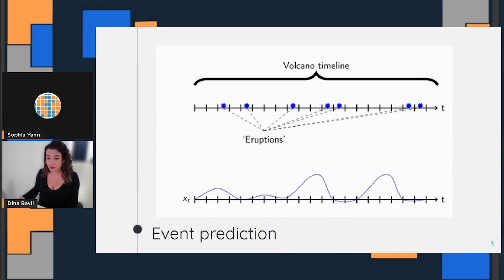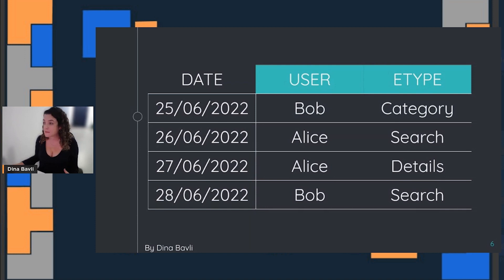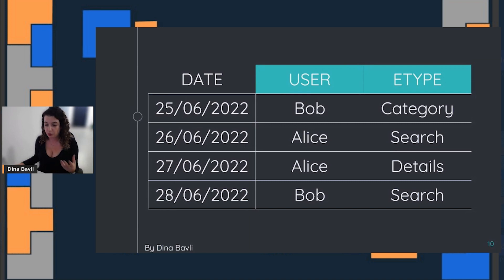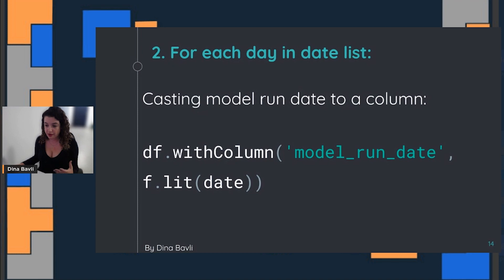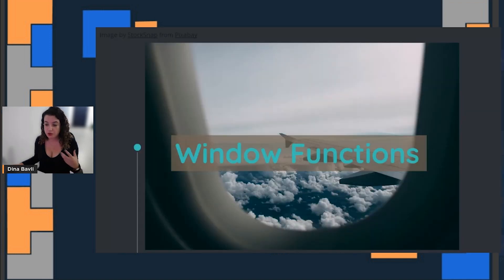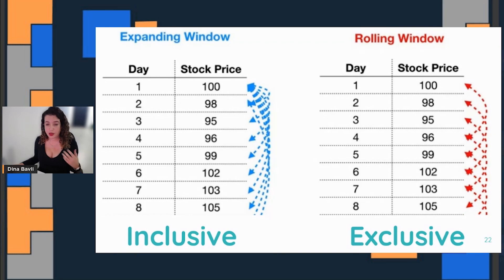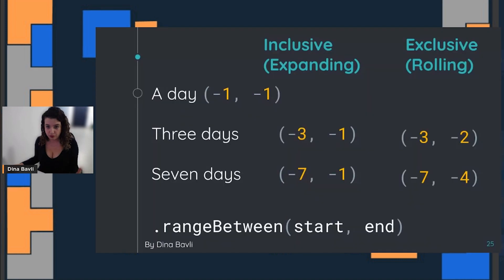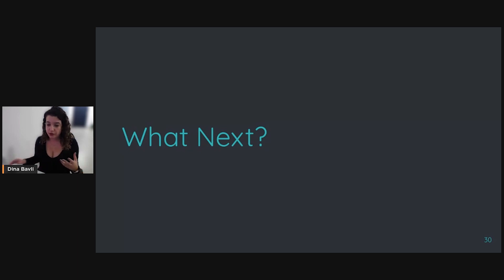Dina Bavli - Life, Death, and Shopping | PyData Global 2022